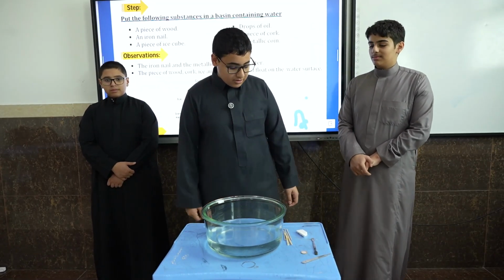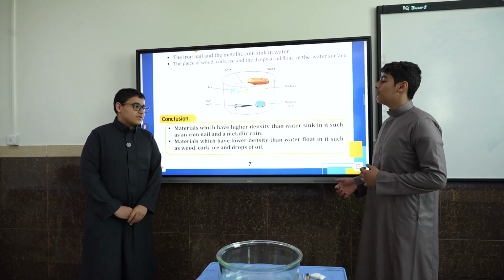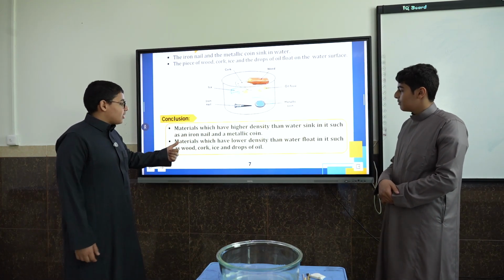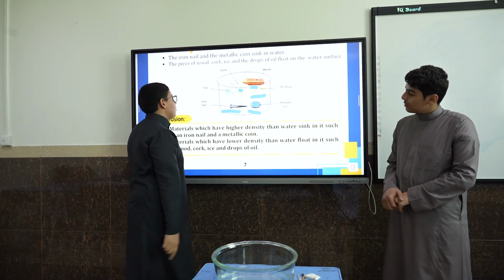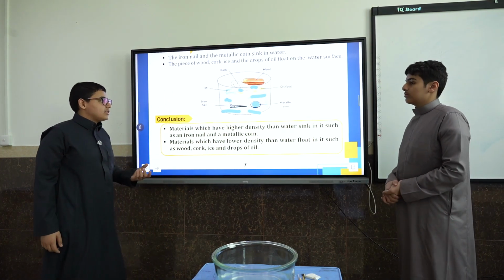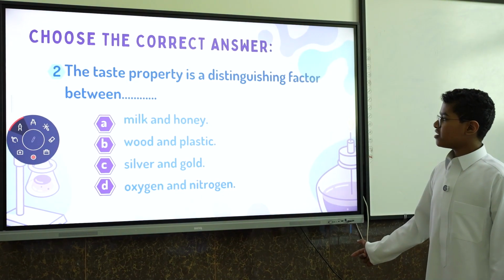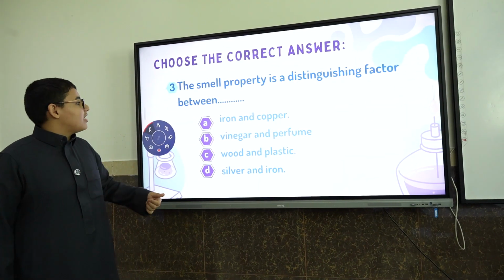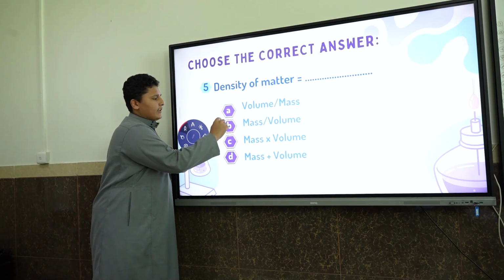Discovering Density in Action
Hands-On Science: Discovering Density in Action